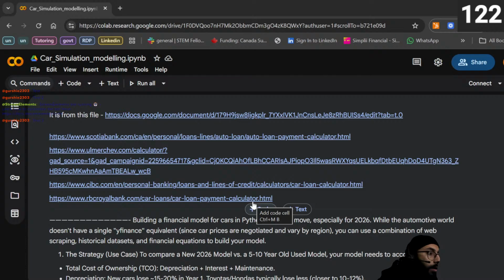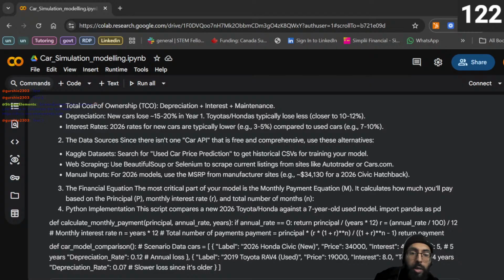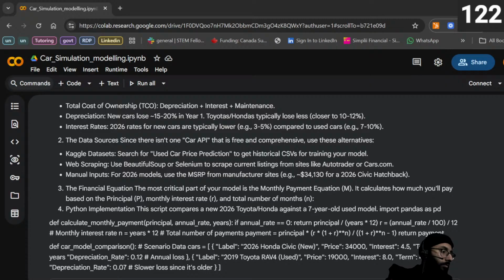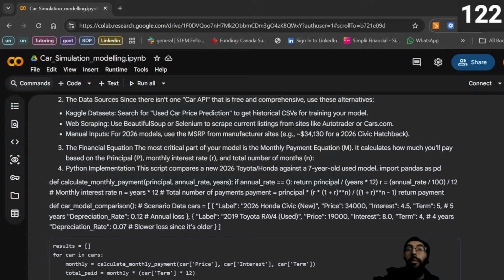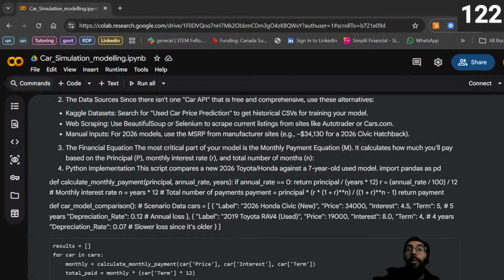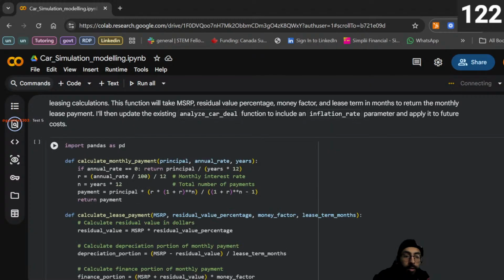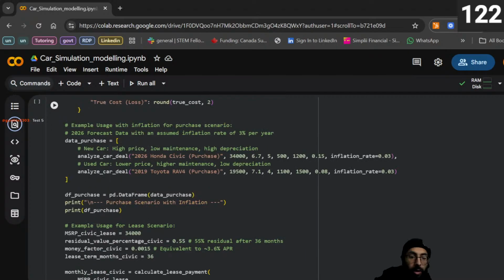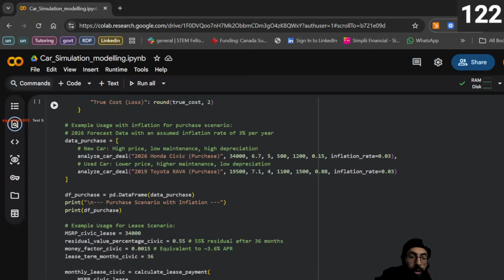Car Simulation Modelling with Python/Gemini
Car Simulation modelling and figuring out which cars to buy